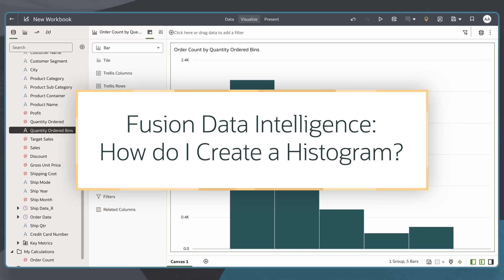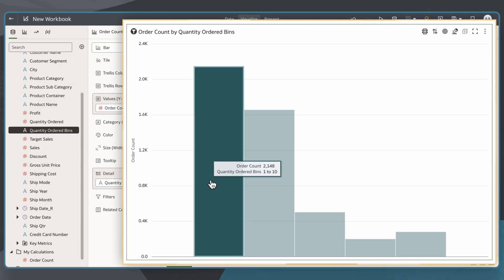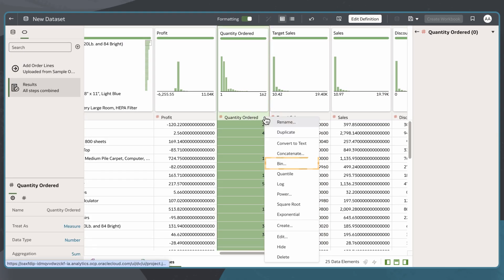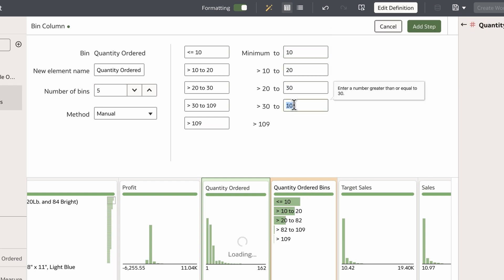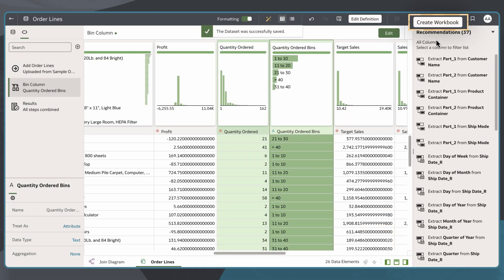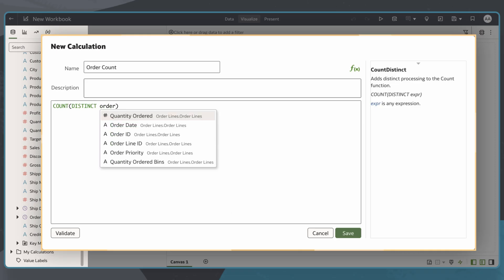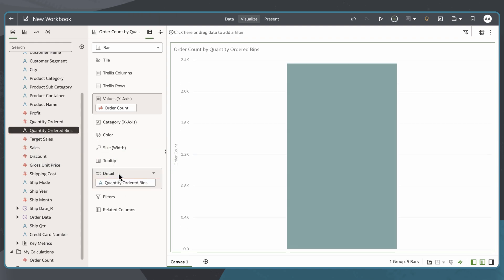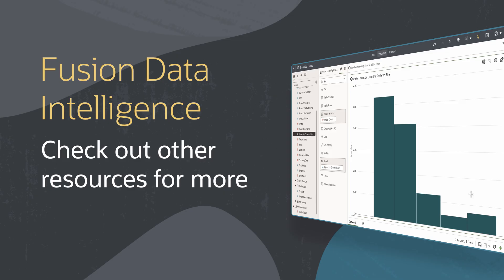How to Create a Histogram from a Bucketed Measure in Oracle FDI: Demo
Explore a range of training programs in Oracle Analytics designed to boost your skills

In this tutorial, we'll learn how to create a histogram with a bucketed measure--also known as a binned measure--in Oracle Fusion Data Intelligence (FDI). A histogram is a type of bar chart that groups data into ranges or bins to show the distribution of numerical data to reveal patterns, trends, and outliers. This tutorial explains the steps for creating a binned measure as well as which calculation needs to be used for the histogram to work properly.

Check out more information on how to create a bin column when you prepare data